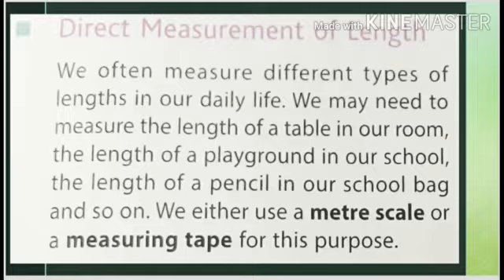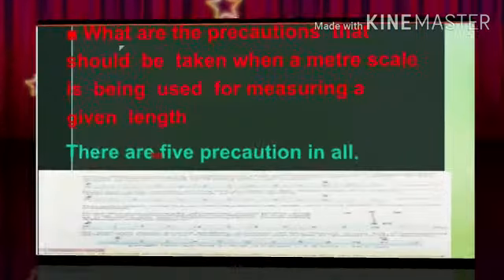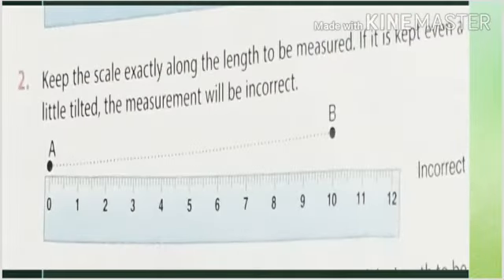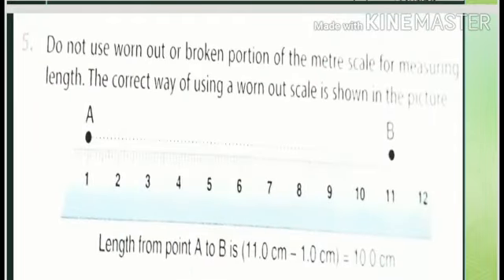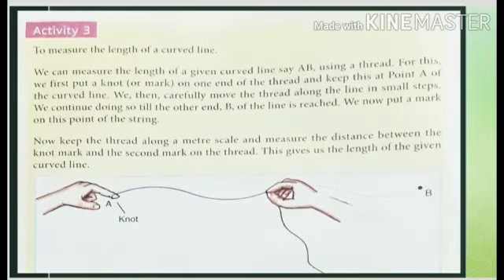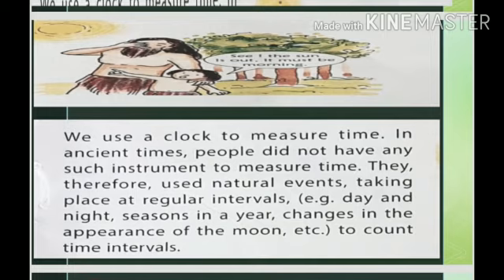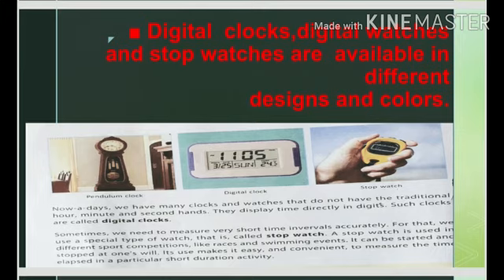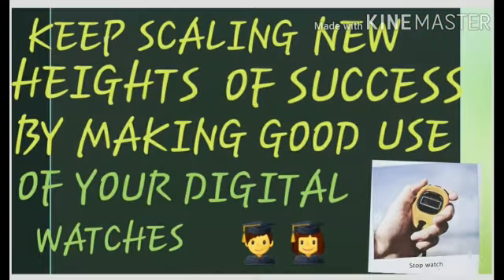Class 6 science chapter 6 part 2